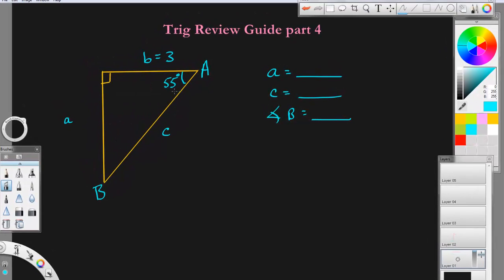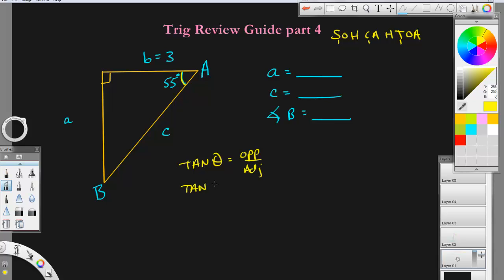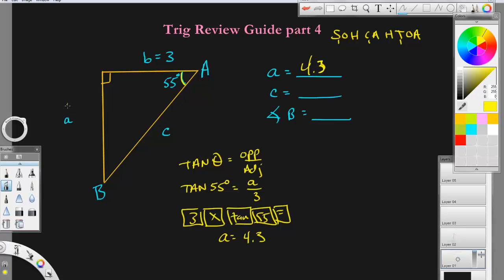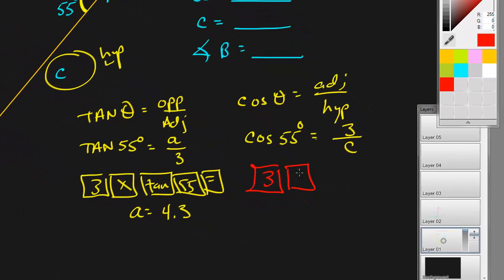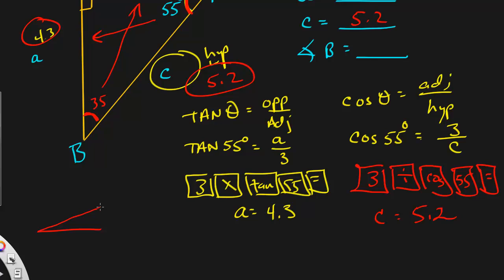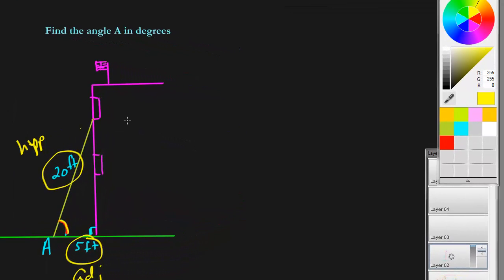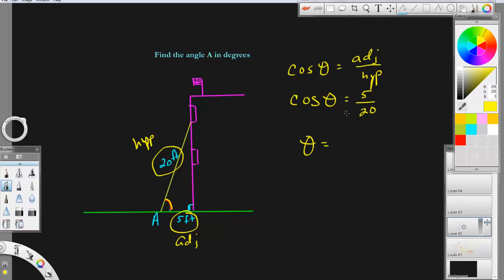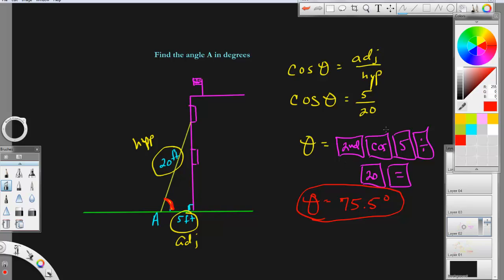Physics Trig Guide Part 4 Finding Angles